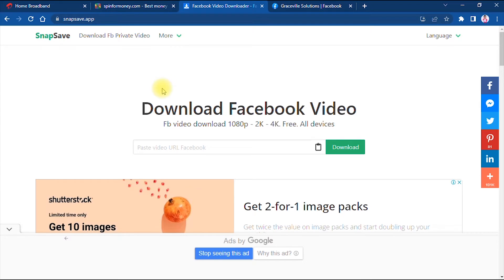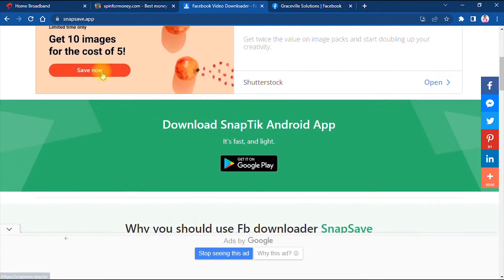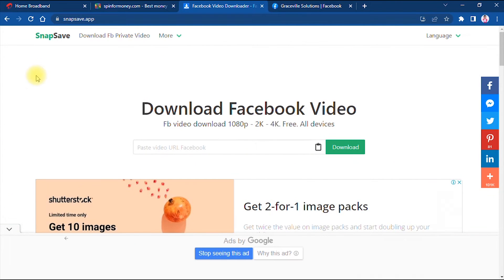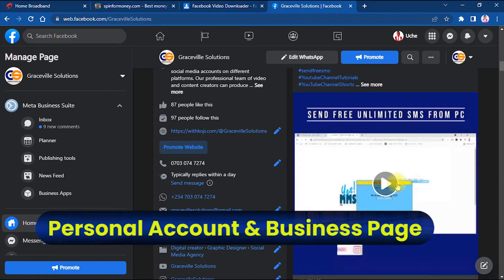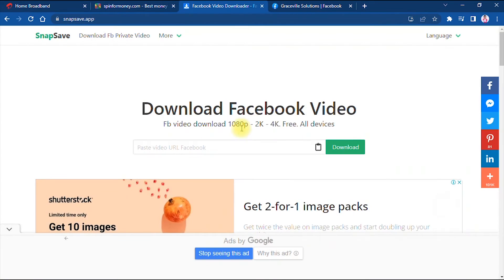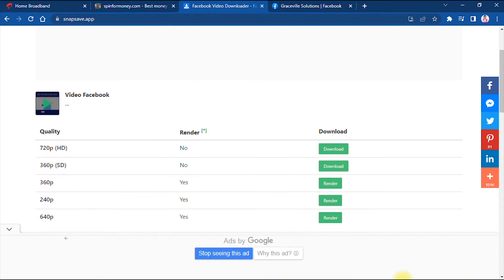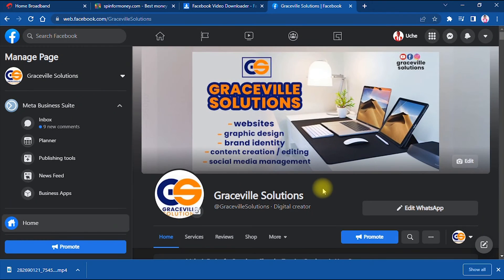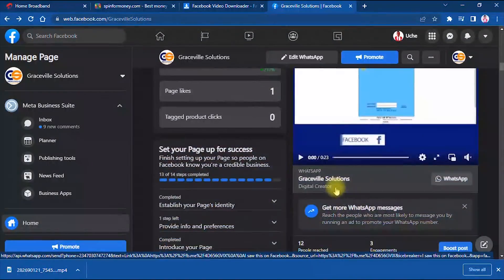How To Download Facebook Videos Without Software in 2022 || Snapsave Review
Sometimes you go on Facebook and see some cool videos you want to watch and download; hence I made this video on how To Download Facebook Videos Without Software in 2022 || Snapsave Review.

This step-by-step video explains the whole process on how you can easily download videos from Facebook using a simple and amazing website called

Using this website, you can easily download videos from personal Facebook accounts or professional Facebook business page